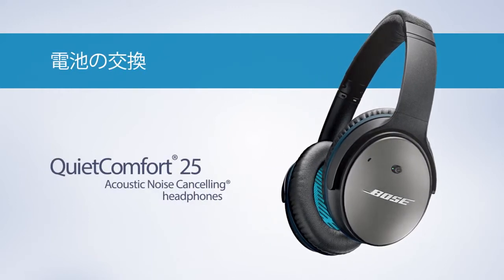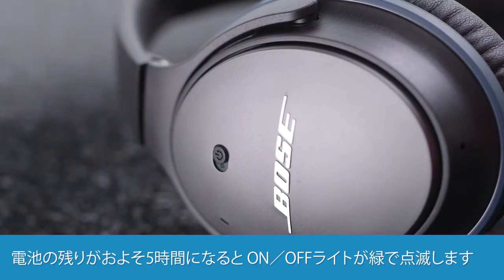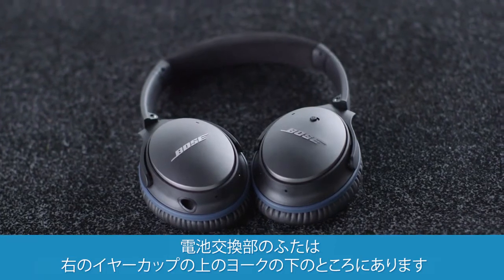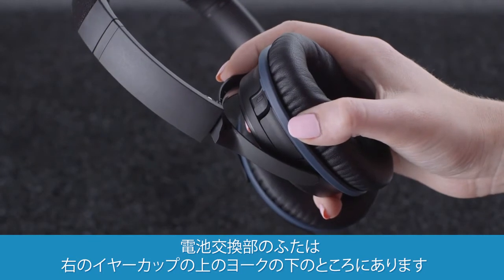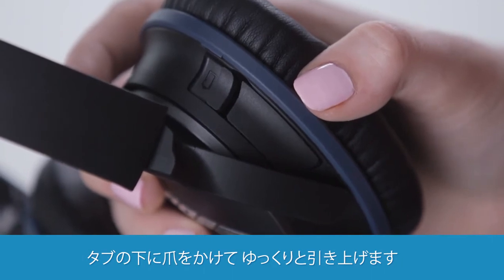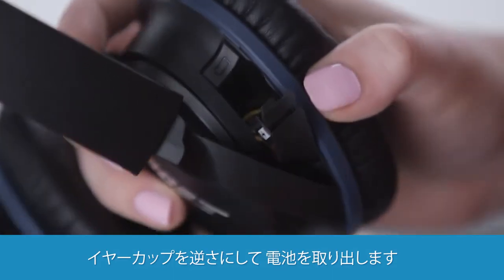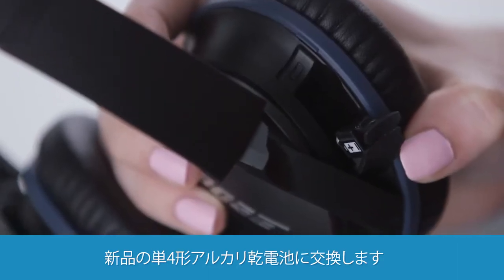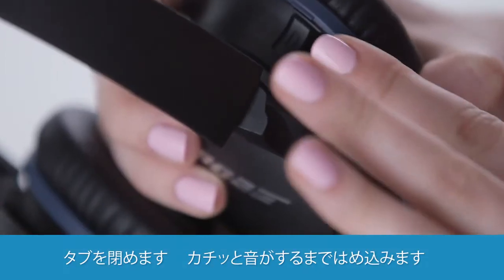QuietComfort 25 Acoustic Noise Cancelling headphonesの電池の交換方法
QuietComfort 25 Acoustic Noise Cancelling headphones